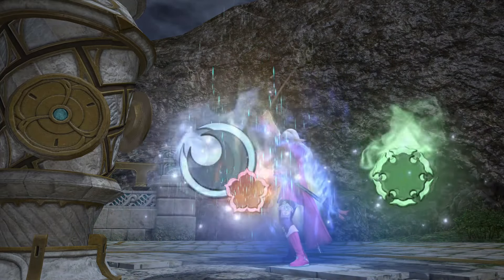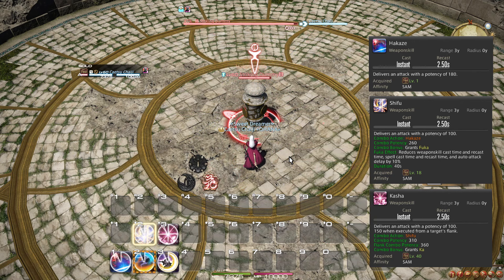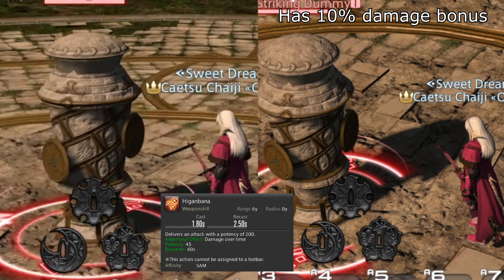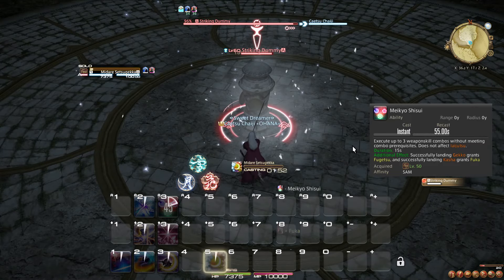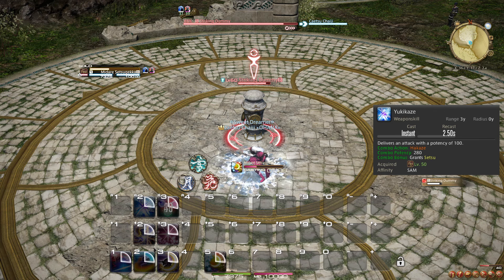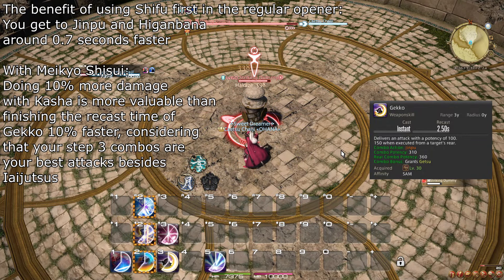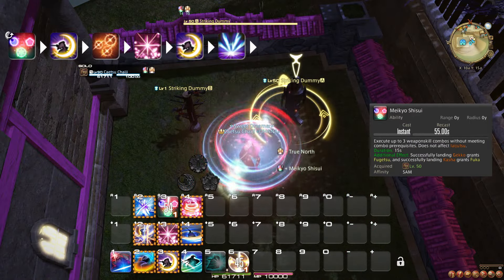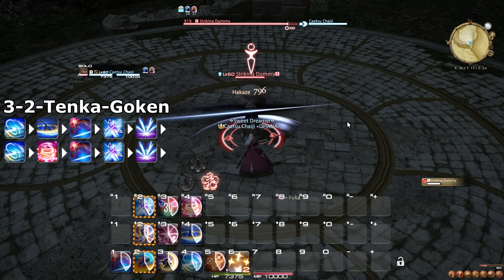FFXIV 6.28+ Samurai Level 50 Starter Guide: New to the job? Start here!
I explain all of the important aspects about Samurai to get started, with enough detail that it should also equip you for the first many levels of the job by understanding the what and why of the toolkit!

Understanding the concepts of GCD and oGCD can be helpful for your progress as a Samurai. I have a short going through the basics quickly:
I also have a longer video going a bit more in-depth, however, it is a bit older, yet still entirely relevant:

Chapters:
00:00 Introduction
00:29 Sen Gauge
01:00 Your Three Combos
01:40 The Base Rotation and Opener
02:10 Iaijutsu, the Sen Spenders
02:50 Higanbana and DoT Snapshotting
03:06 When and how to use what Iaijutsu
03:32 Continued Base Opener
04:04 Meikyo Shisui
04:59 Meikyo Shisui Sequence Examples
05:55 Meikyo Shisui Openers
06:51 Area of Effect Rotations
08:06 2 Targets - the 3-2-Tenka-Goken
10:15 Summary Single Target
10:55 Summary 2 Targets
11:09 Summary 3+ Targets
11:30 Third Eye and Enpi
12:46 Fun Fact